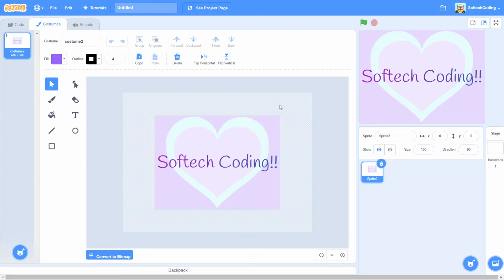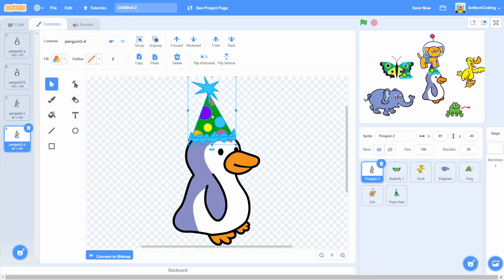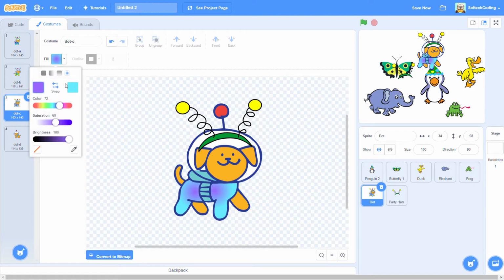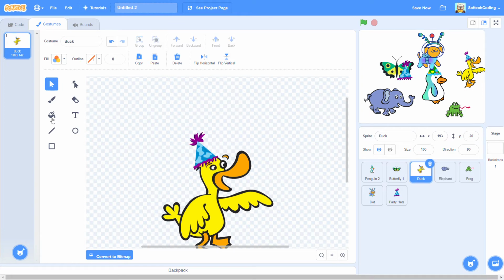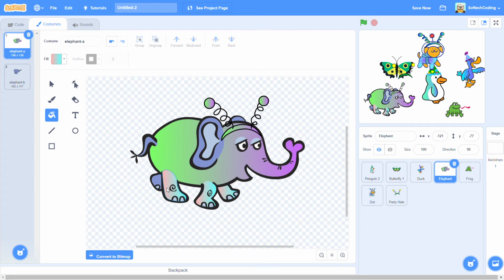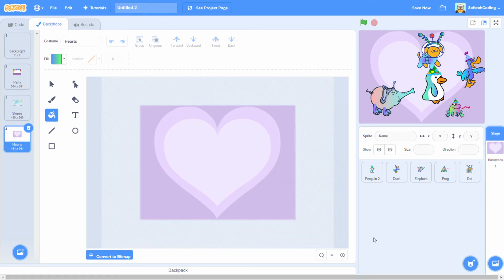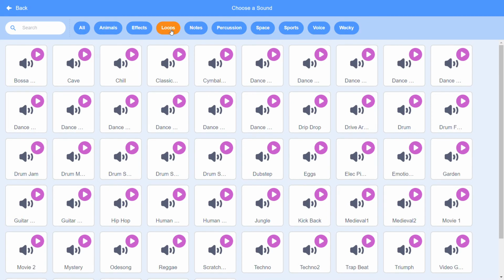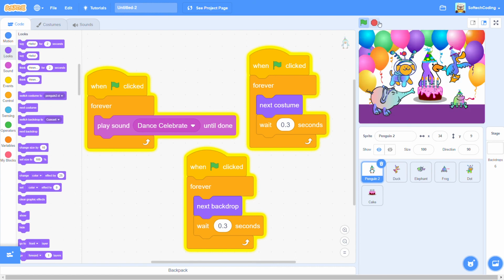Coding in Scratch! Episode #4 How to Code a 🎊Birthday Party🎈 for Penguin!🐧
Want to learn how to Code in Scratch? Join Softech Coding in this Easy to Follow tutorial on how to Code a Birthday Party for Penguin! 🎂🎊🎈🎉🐧